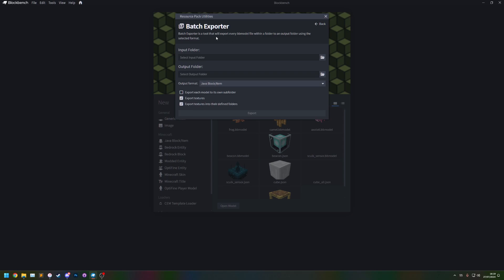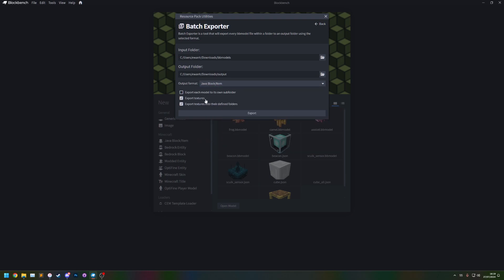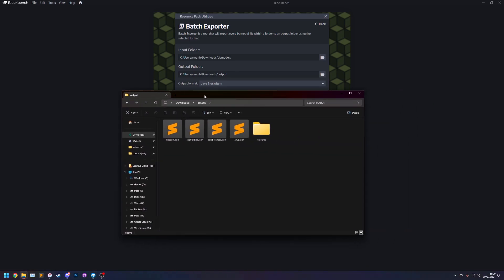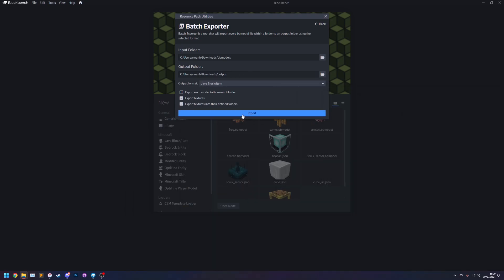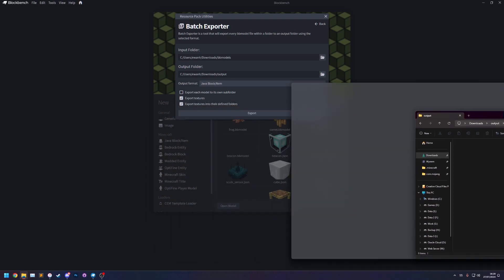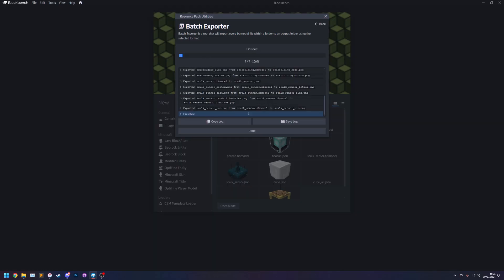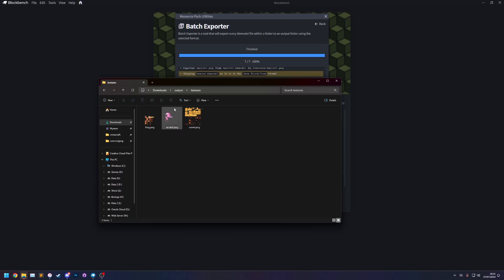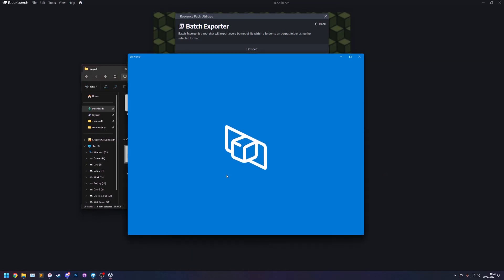Batch Exporter - Quickly export multiple .bbmodels in one go! - Resource Pack Utilities [Tutorial]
Batch Exporter is a tool that will export every bbmodel file within a folder to an output folder using the selected format.

Chapters:
0:00 Introduction
0:12 What is this utility
0:20 Using Batch Exporter
1:45 Exporting to subfolders
2:06 Export textures to same folder
2:17 Exporting a different format
2:32 Exporting OBJ models
2:56 Outro